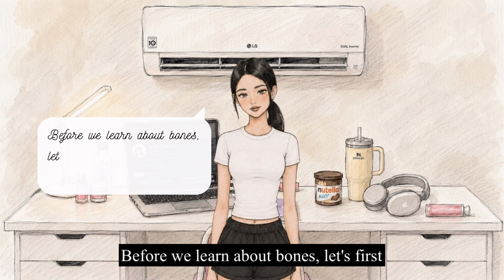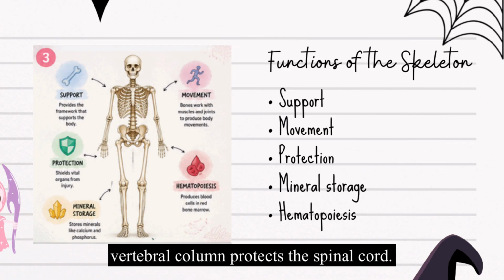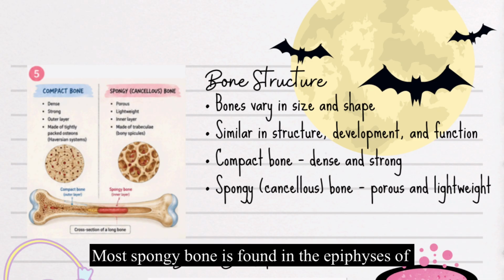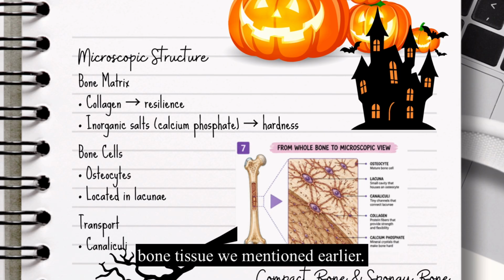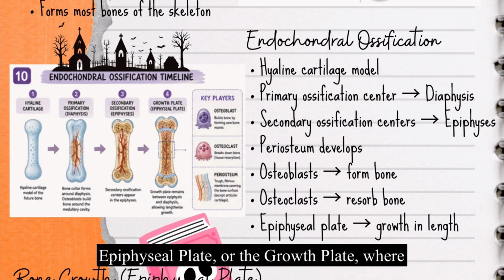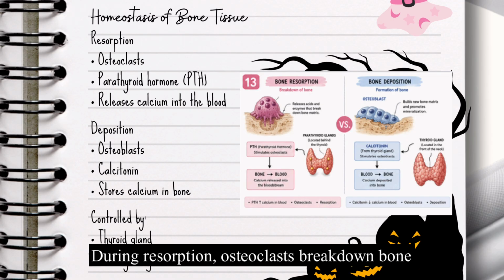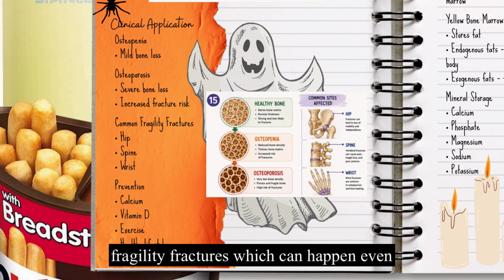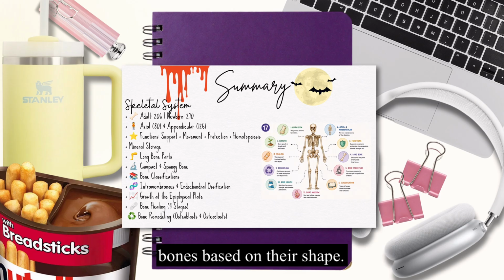Skeletal System Explained | Anatomy & Physiology | Bones, Joints, Axial & Appendicular Skeleton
I also prepared a FREE reviewer to go along with this lesson.

Remember to take care of yourself, rest well, and study smart.

xoxo,
Skye